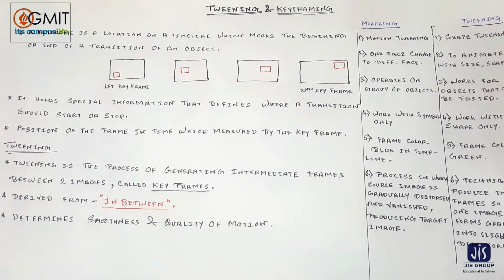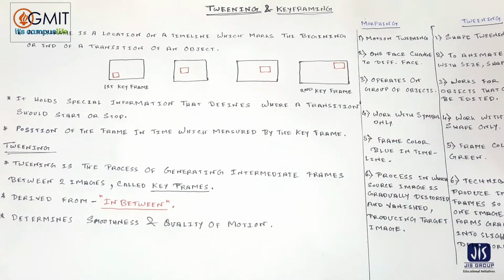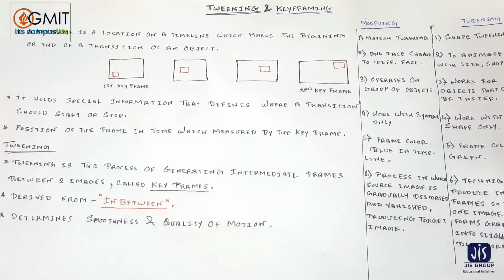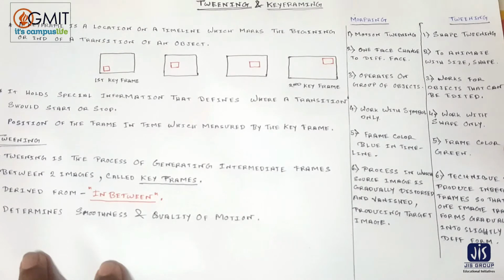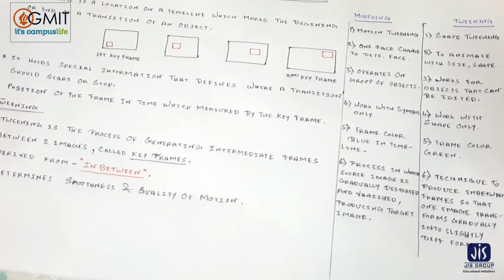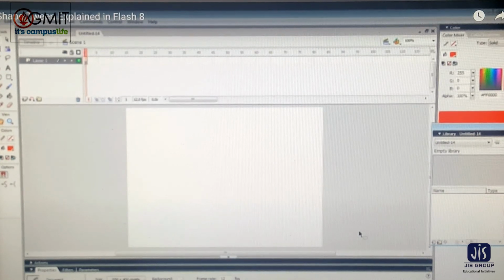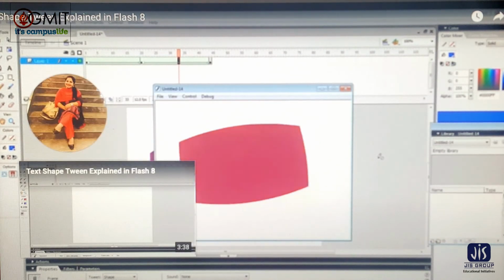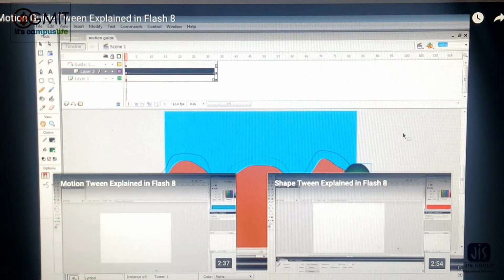Keyframing & Tweening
Multimedia Technology